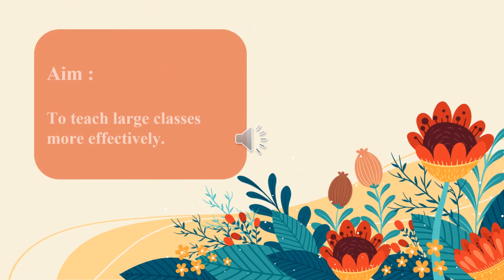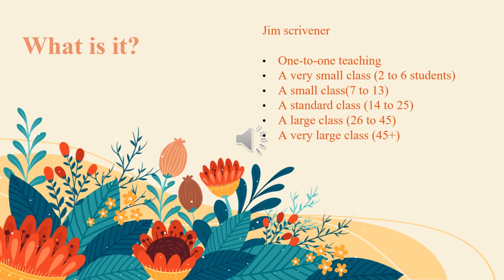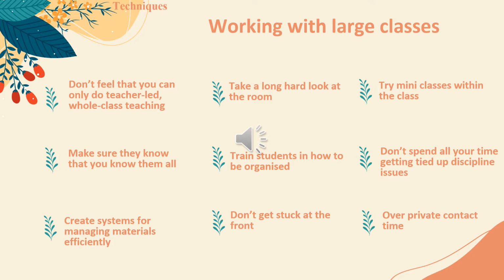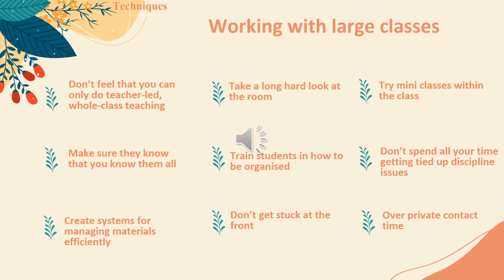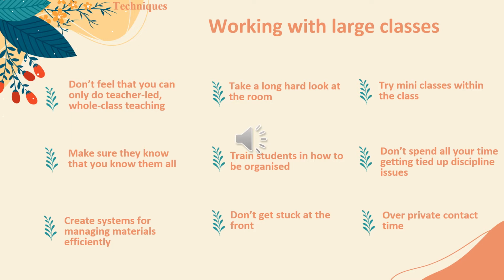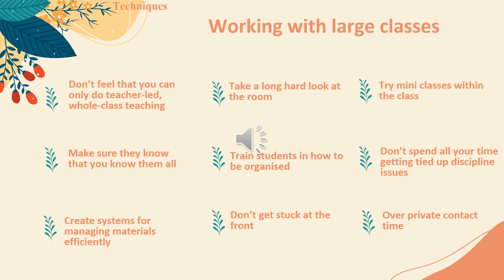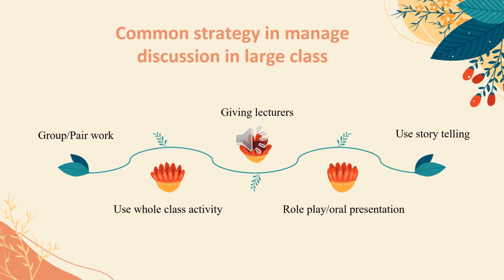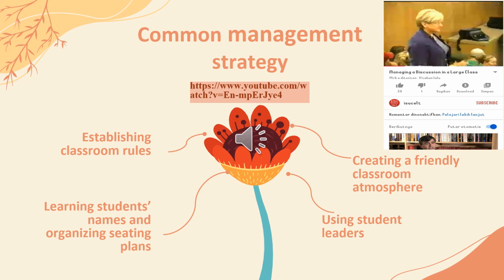Group 5 (Large Classes)